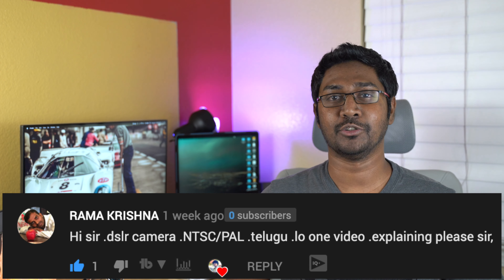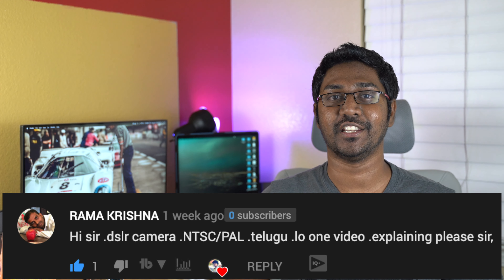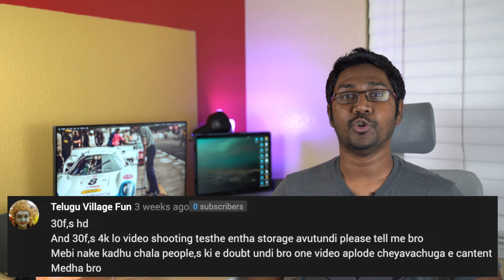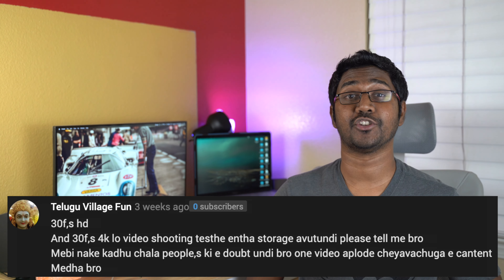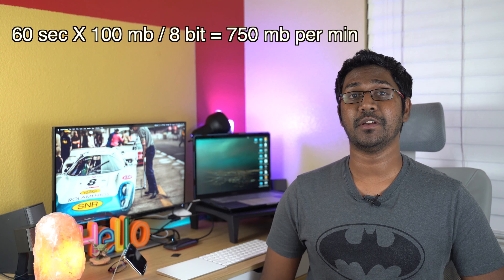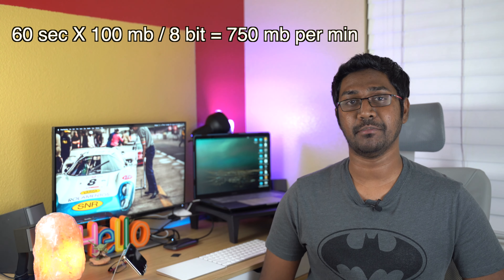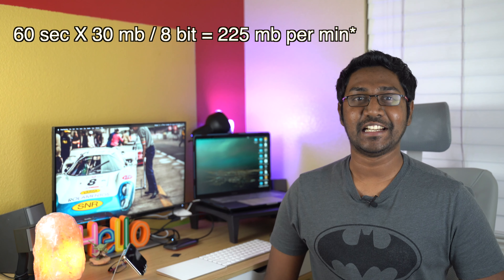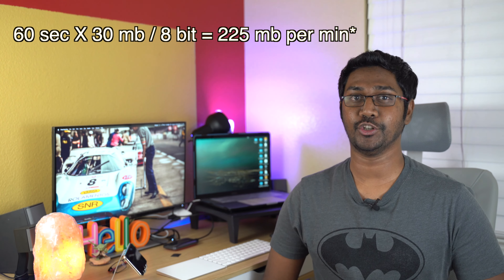NTSC Vs PAL | How Much MB for 1 Min 4k Video | By Vamsi | in Telugu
Hello folks,

In this video, I explained about NTSC and PAL and also their usages.
this video also includes information about how much Mb data that will consume for a 1 min 4k video, check out this short video for full details..

Share these videos with your friends and ask them to check our previous videos as well :)

Byvamsi, ntscvspal,